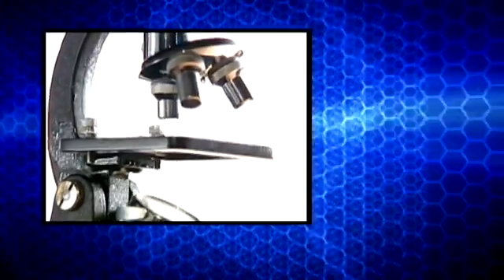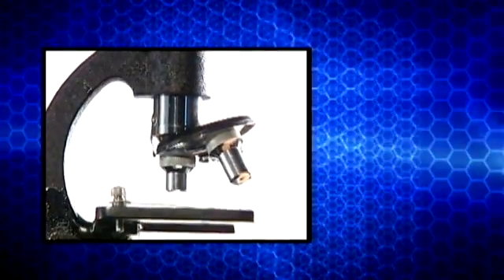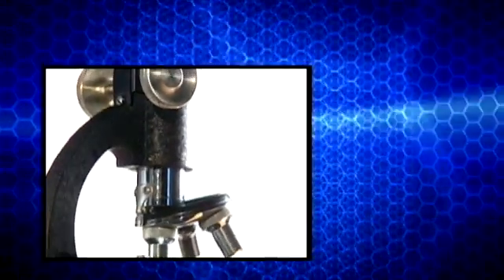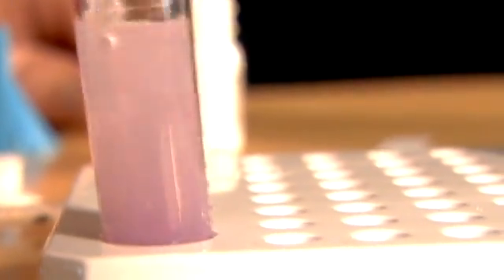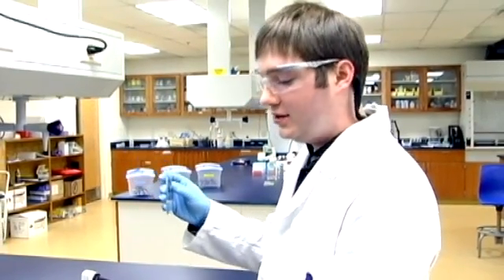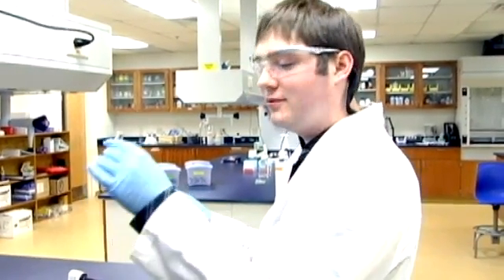Community College Biotechnology Programs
In this segment: Student Shain Eighmey loved science and chemistry growing up. Now hes putting those interests to use in the biotechnology program at his local community college. From ATETV Episode 13.